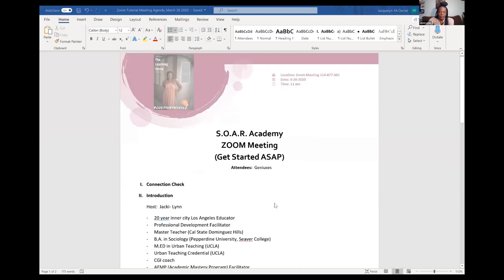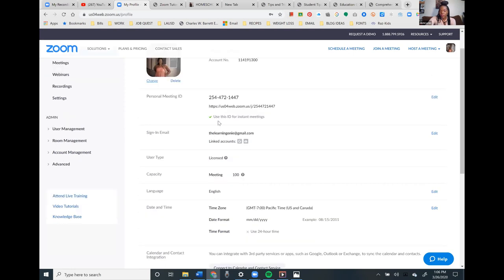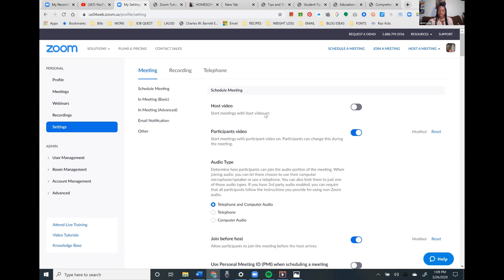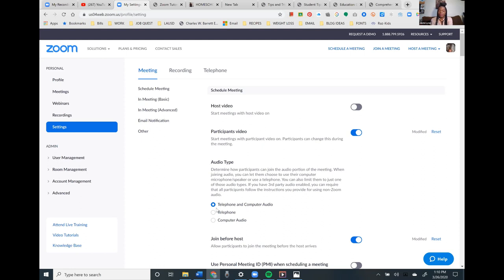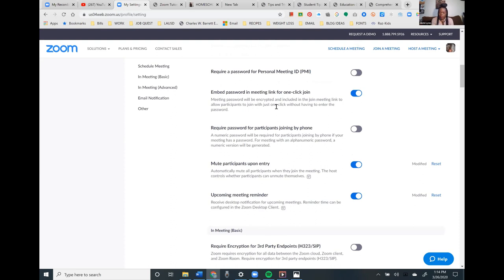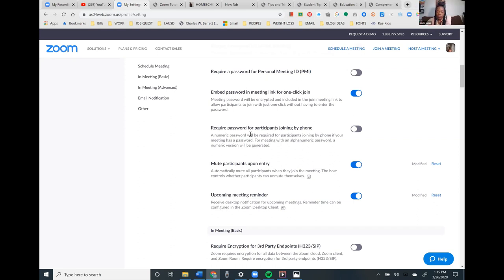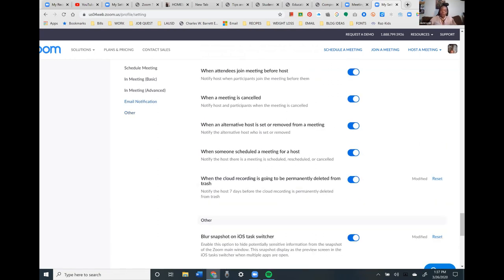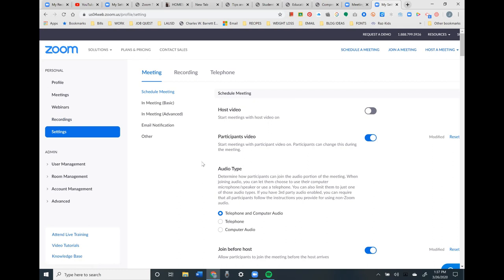ZOOM _Live Training_Jacki Lynn M Ed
Jacki-Lynn models the usage of ZOOM video conferencing platform and homeschooling4all.com links as distance learning resources to seamlessly transfer into remote learning structure.
Most Basic ZOOM MEETING Tabs
View at your pace
1. Profile (Beginning - 8:10:00m)
2. Setting (8:10:00m - 35:0:000m)
3. Meeting / 4. Recording (35:00m - 47:01m)
- Detail breakdown of Audio/Visual Share (47:01m- 1:06:00m)

On March 13, 2020 the academic and social emotional education of Americans was flipped upside down and smashed like mashed potatoes.  For many, remote or distance learning was a foreign substance that has entered and upheaved our lives abruptly, much like the Coronavirus that is villianously invading humans bodies, holding the world hostage and forcing many into distance learning, as well as remote work environments.

For many, remote learning is the norm in a 21st century learning environment, especially in secondary education and above.  For numerous, it the foreign invasion of technological devices, apps, and video conferences has now become the "new normal" whether desired or not.  The white blood cells we need to help fight the toxic Covid19 virus are drastically reduced leaving those with a weak immune system more vulnerable to the potentially deadly disease. In the same token, the technology needed to help fight the potential academic death during the Covid19 Health Crisis School Closures are the like the white cells.  The remote learning structure is like the lymphatic/immune system, or structure needed to battle the invasion of foreign and toxic substances entering our bodies.  Just as inflammatory illnesses along with potential death is certain for those with a weak immune system, Without accessible technology and efficient knowledge of how to implement instruction using technology remotely, the inevitability of a weak remote learning structure is certain.

Read rest of article